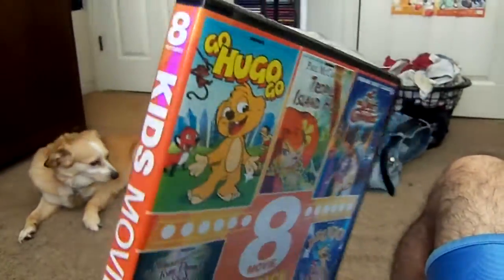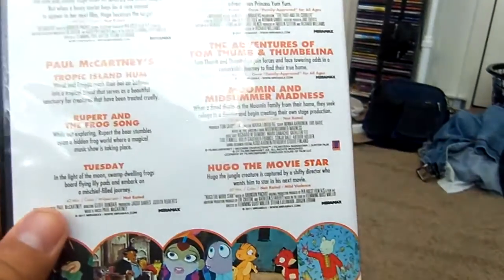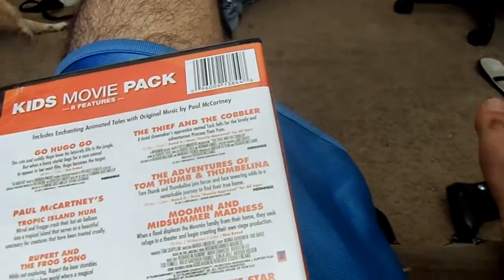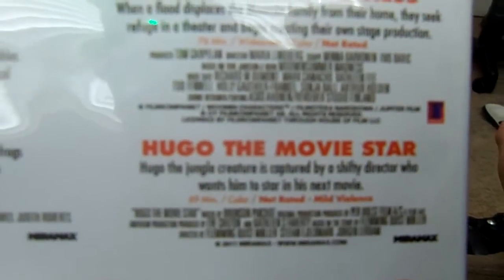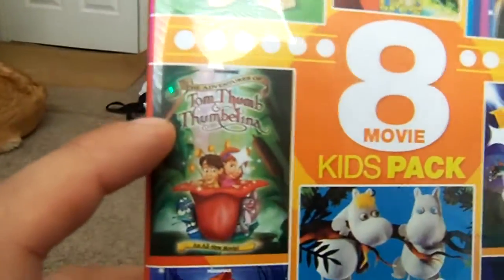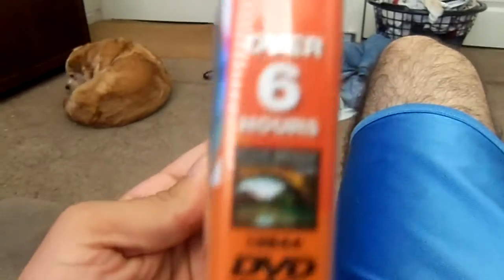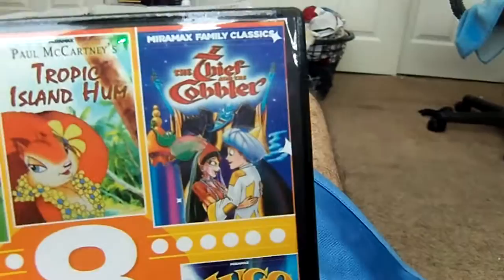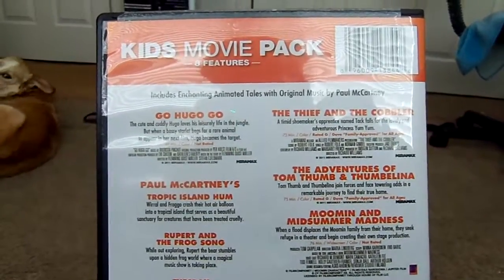Review of Echo Bridge Entertainment's 8 Movie Kids Pack DVD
For $5, you can't go wrong with this